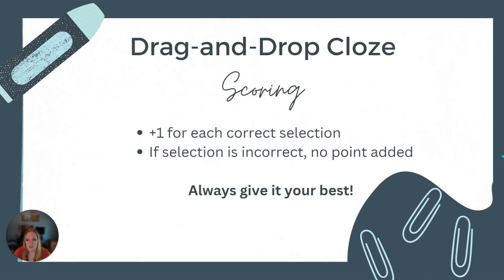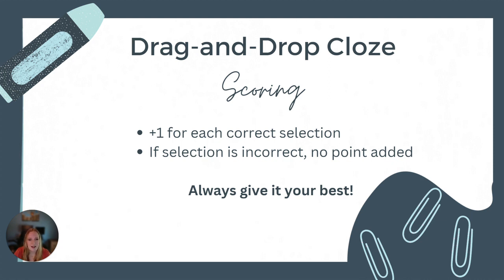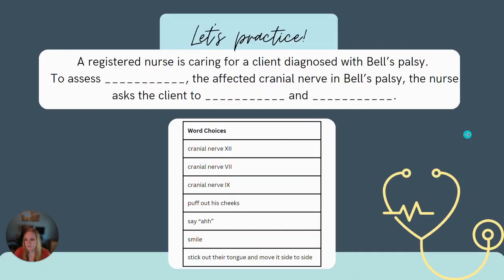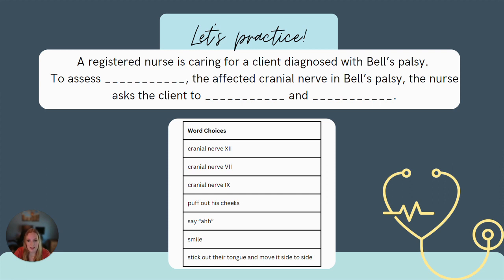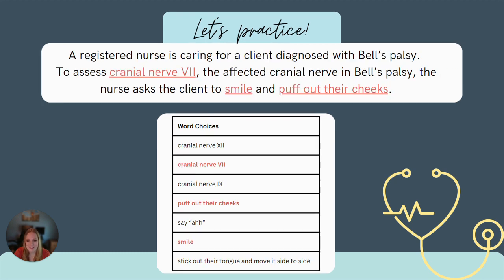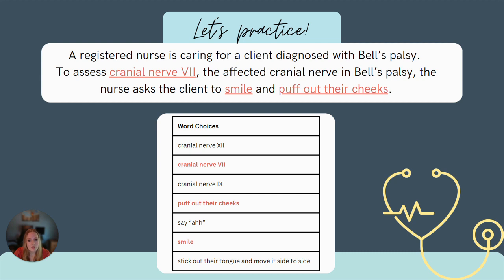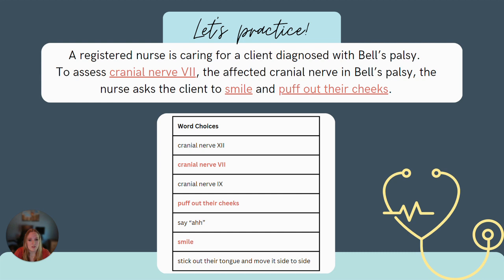NCLEX Prep - Dissecting the Next Gen NCLEX: Drag and Drop Cloze Question Type 💙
Today’s lesson covers how to do a drag and drop cloze question! From NCLEX exam prep, to test taking strategies, to understanding the role of a registered nurse, Sarah Michelle and the Blueprint Nursing team of experts are regularly posting free video content to help you in your journey to become an RN. 🏥

We’ll also conclude our video with an NCLEX mock exam question on the subject of how to do a drag and drop cloze, so be sure to watch till the end to test your knowledge.

Samantha, Team Member with Sarah Michelle NCLEX Review

Table of Contents:
00:00 NGN Question Type: Drag and Drop Cloze
00:30 Drag and Drop Cloze Questions
01:36 Drag and Drop Cloze Scoring
02:13 Practice Question